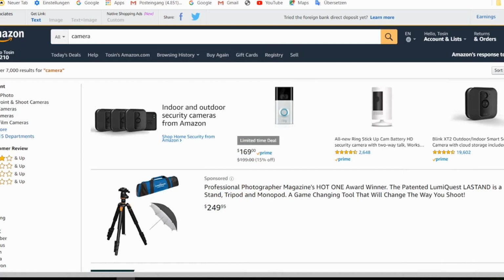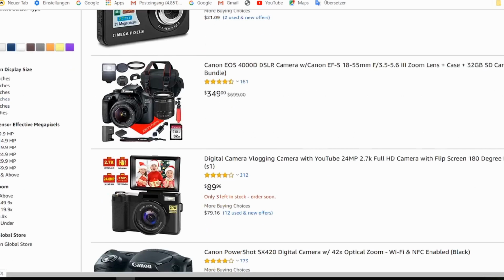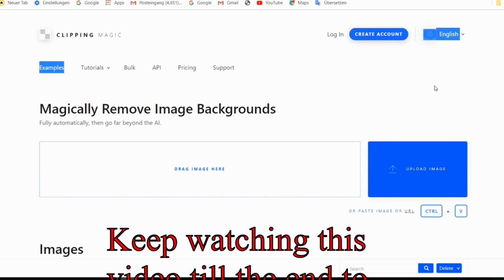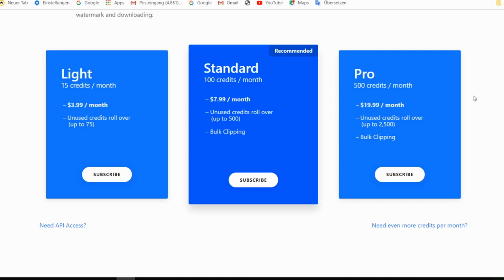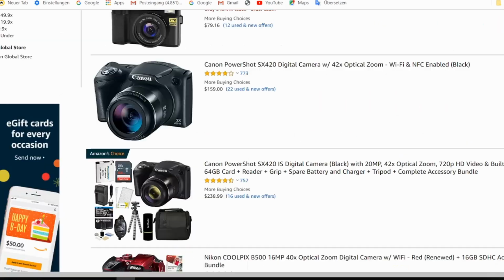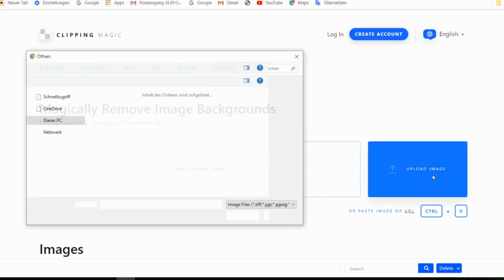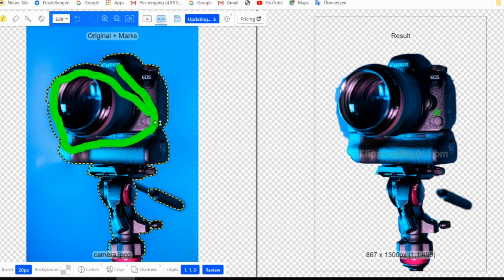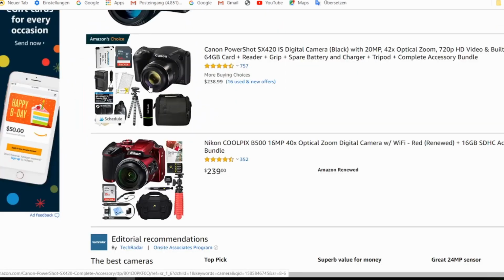Earn Money Drawing Lines - Passive Income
My #1 Recommendation

Get the best email marketing tools to boost your online business:)

Earning more free money to your PayPal for listening to kind of music you love :)

There is no guarantee that you will earn any money using the techniques and ideas mentioned in this video. Your level of success in attaining the results claimed in this video will require hard-work, experience, and knowledge. We have taken reasonable steps to ensure that the information on this video is accurate, but we cannot represent that the website(s) mentioned in this video are free from errors.